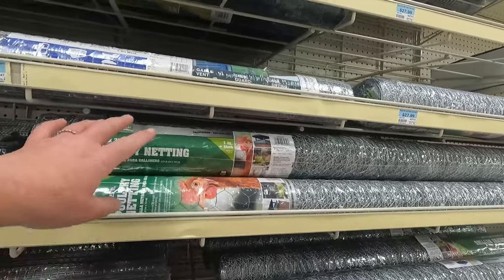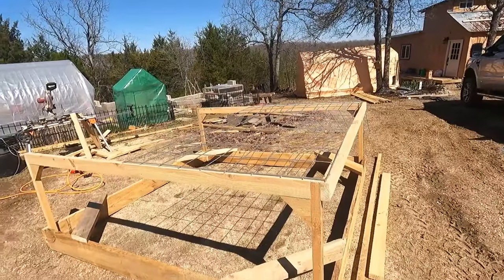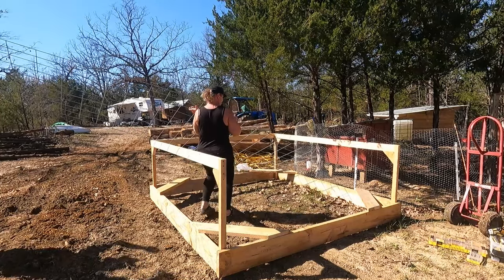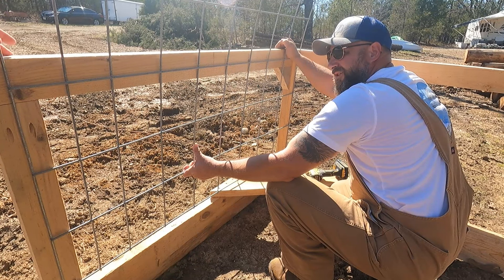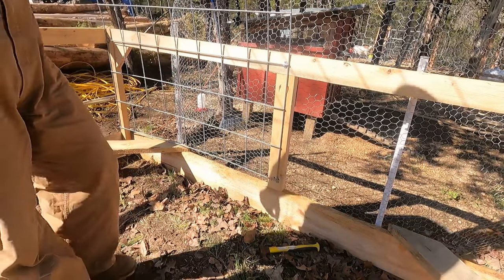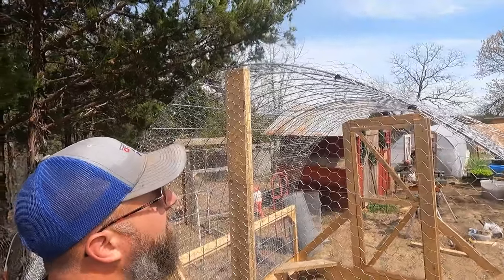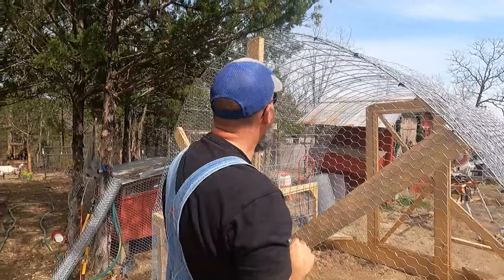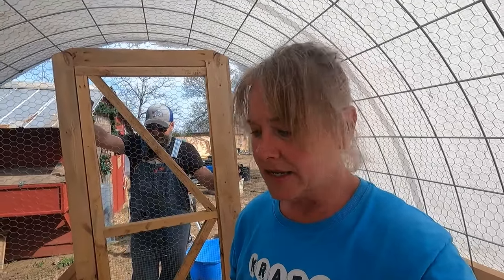HER PLAN FAILED! DIY Cattle Panel Chicken Tractor tiny house, homesteading sawmill tiny cabin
We HAD to do it! The chicks have gotten SO big, and we've waited too long!  It's time to build our DIY Cattle panel chicken tractor, but her plan failed! Adapt and Overcome!

We're Jason and Tara! A retired NURSE, and RETIRED MARINE. We are following our DREAM, sold everything and moved to Arkansas!!

DIY homesteaders building our tiny houses and homestead from scratch. Gardening videos and raising chickens as we go. Living debt free and building our sustaining lifestyle. Join us in our weekly videos and enjoy the journey as we are.

| couple builds| tiny house | off-grid, cabin build, tractor, homesteading, farming solar, room DIY vlogmas2022| cabin build well solar  off grid homesteading sawmill DIY | abandoned cabin, cabin build, homesteading, well, solar, diy, tractor work| off-grid, cabin build, Concrete slab tractor tiny house solar room DIY